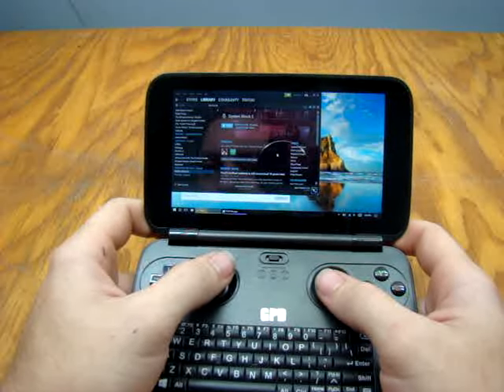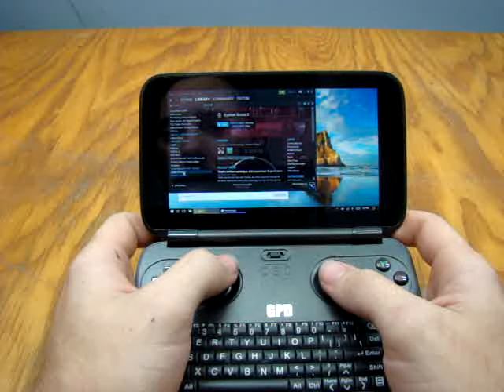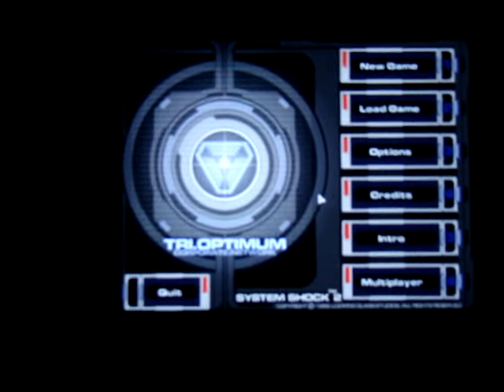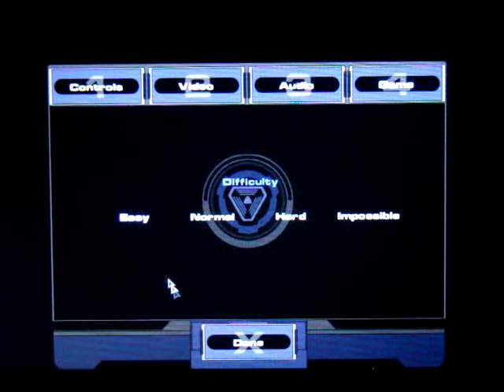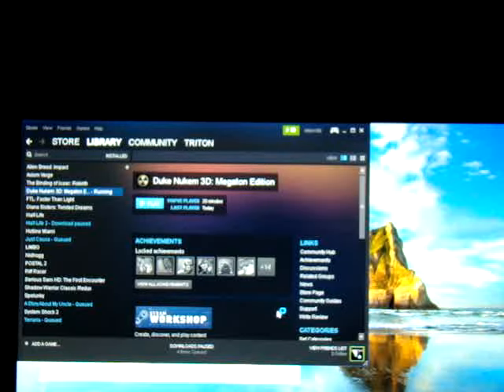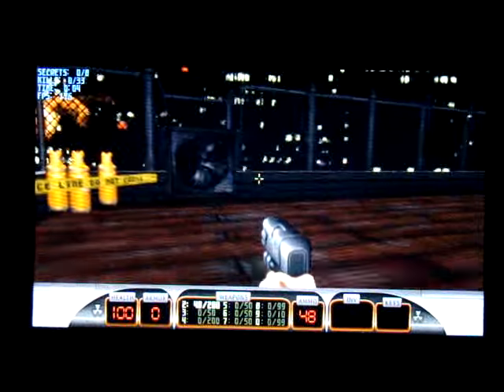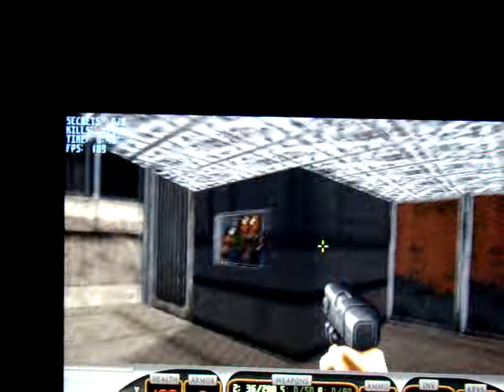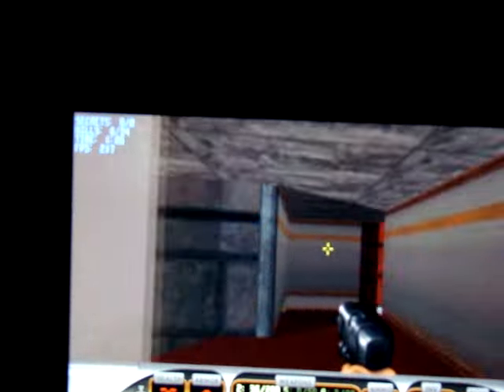GPD WIN Plays Duke nukem, System Shock 2, & Shadow warrior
Playing some retro shooters! experience me dealing with techincal difficulties, and then abruptly cutting off at the end! battery died i think lol